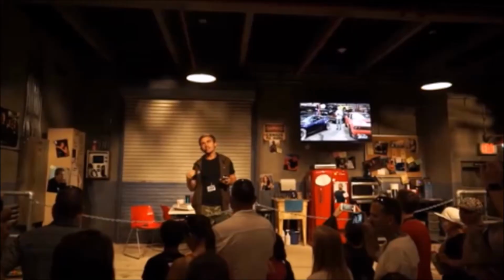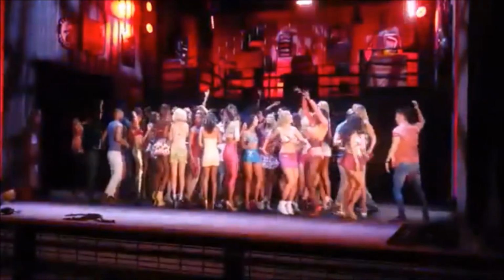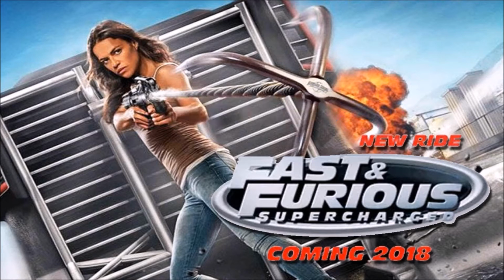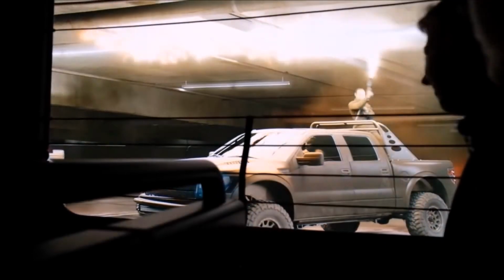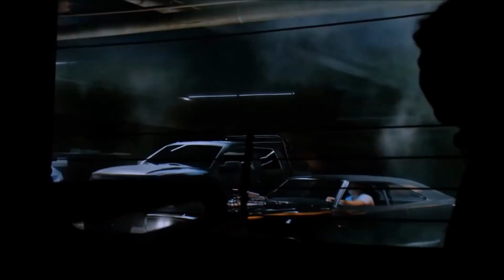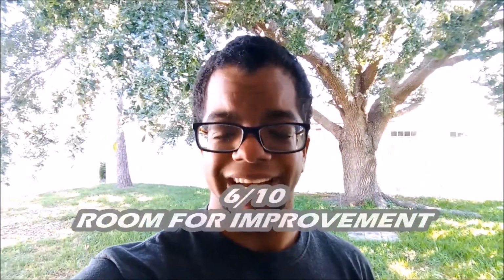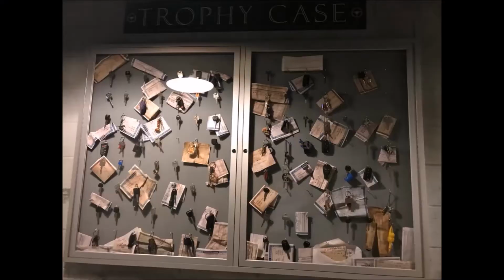Fast and Furious Supercharged RIDE REVIEW!!!!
This ride has left the park goers of Universal Studios AWARE OF THE PROBLEMS that Comcast has brought upon this famous park. ITS TIME TO BREAK the debate and give an honest opinion.